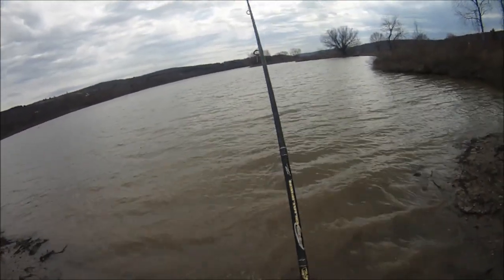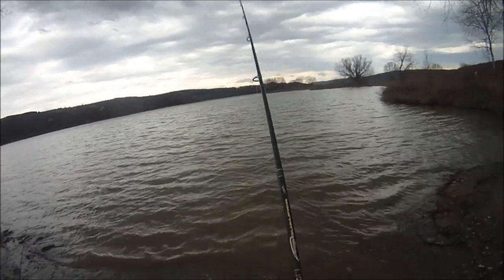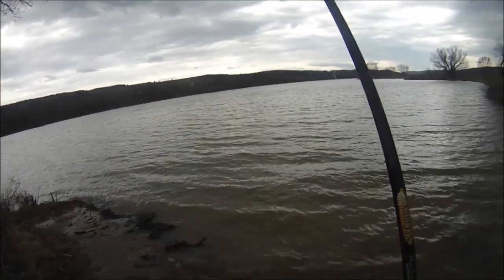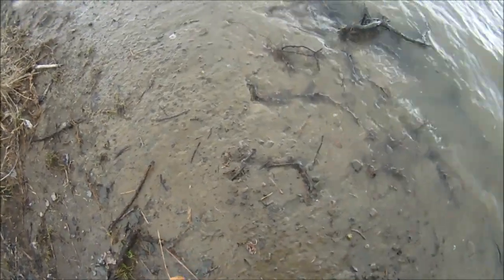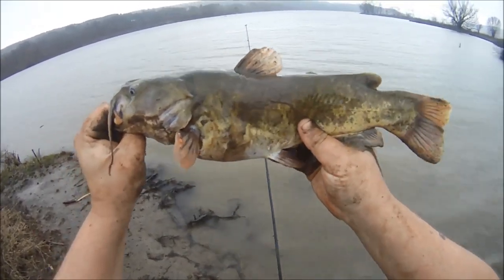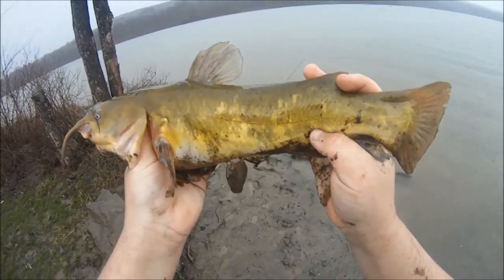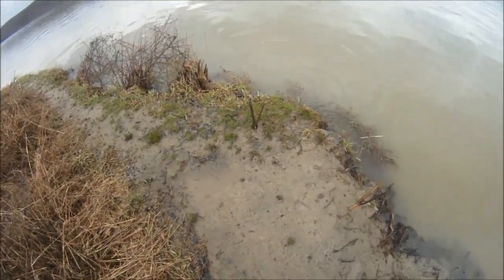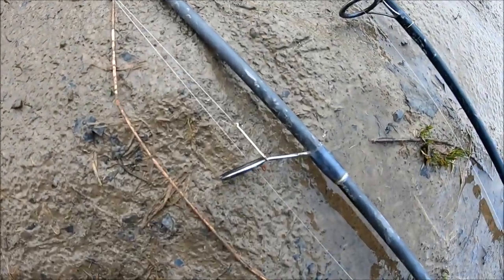Bank Fishing 2022 - Big Bullhead, Jumbo Perch, and Carp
In this video, I go to a public lake for a bit of big bullhead fishing with worms as bait and while using slip sinker rigs. I also caught a tiny carp and a jumbo perch. I tried to show tips and techniques along the way.